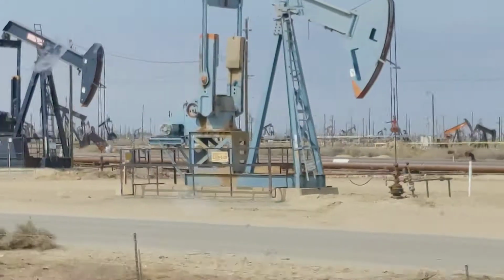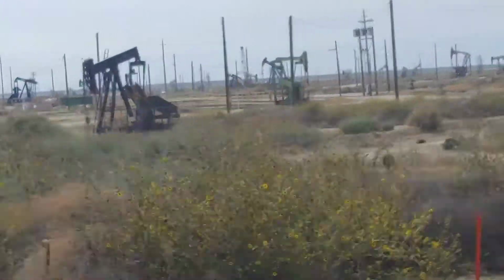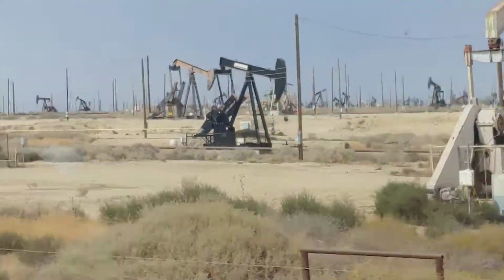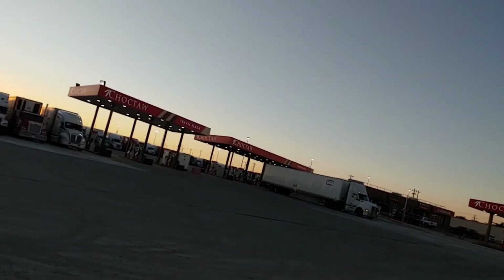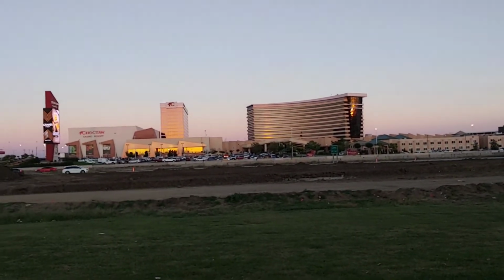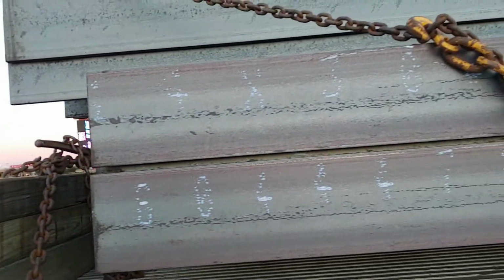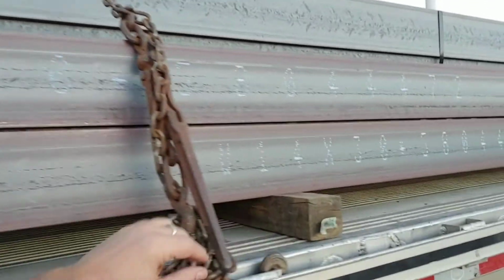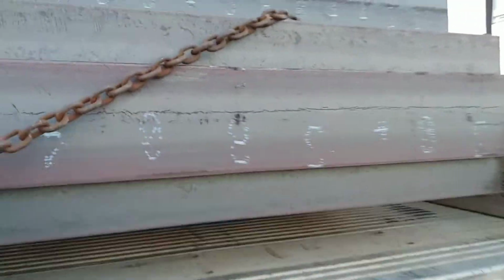4 States, Insulation and Steel! Plus what happened to me.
Flatbed Trucking